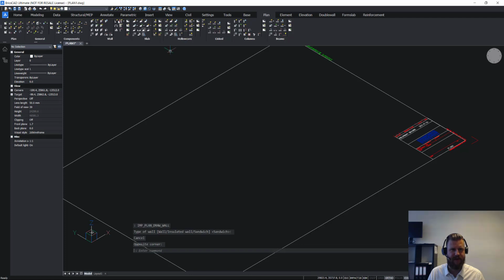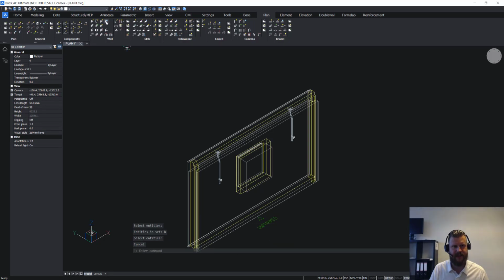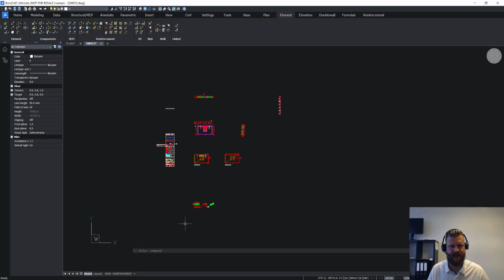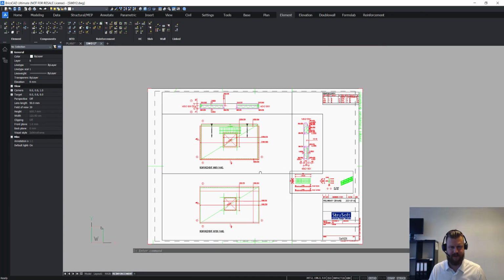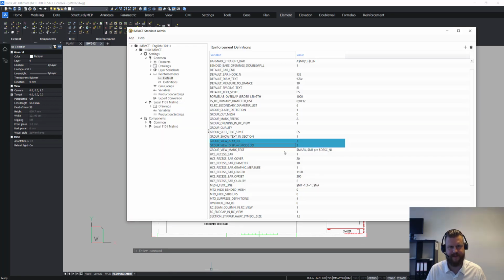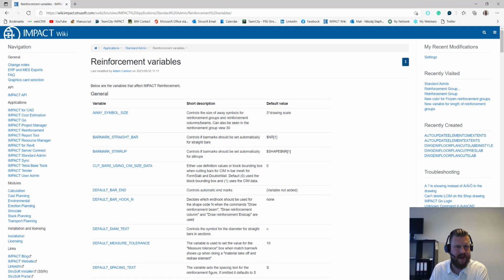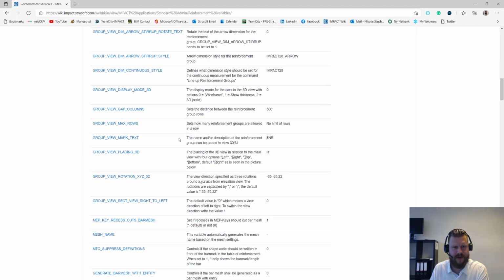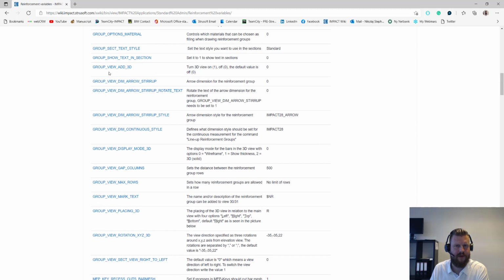IMPACT tip of the week #1: 3D views on your automatic Reinforcement Groups - Precast Software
This is the first pilot episode for the new video series for IMPACT Precast: Tip of the week.

In this episode we are looking at adding parameters to your Reinforcement Groups, to automatically show a 3D Reinforcement next to your technical specification of the RC group.

Starting with Drawing a Sandwich panel, and adding an opening that will trigger an automatic RC Group. And ending with a look at the variables needed to set this up.

IMPACT Wiki is the main source of knowledge about StruSoft IMPACT software. Here you can find all kinds of information that are relevant for IMPACT users.